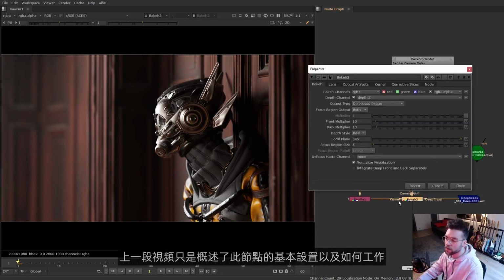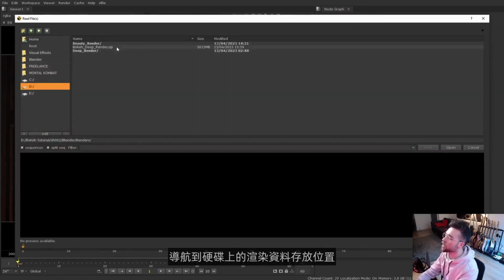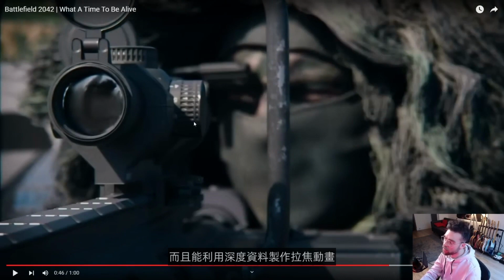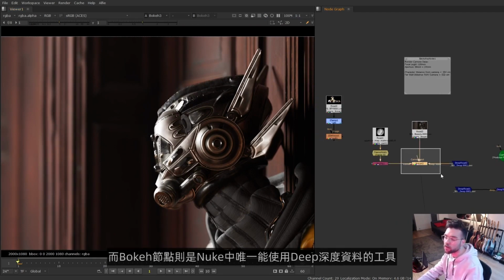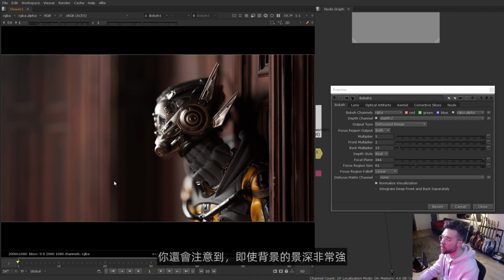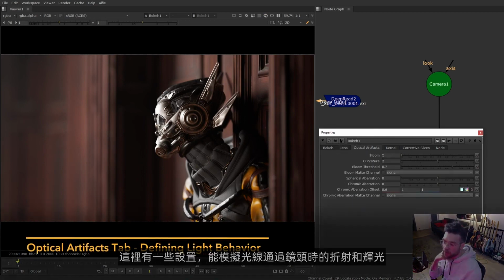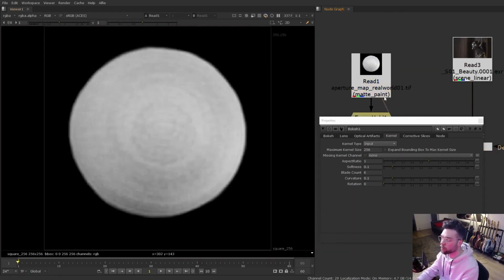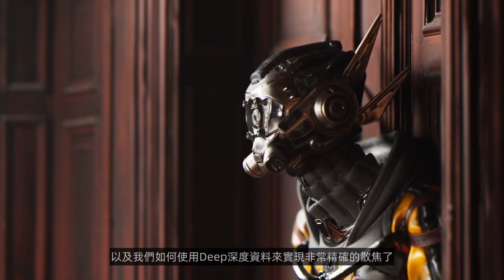借助Nuke的Bokeh節點創建完美逼真的景深效果 | 中文教程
在本課程中，視覺特效藝術家Alfie Vaughan將指導您運用Nuke的散焦工具為鏡頭添加逼真效果。

- 在第一部分中，Alfie演示了通過 Nuke的多個散焦節點對背景、中景和前景進行不同程度的散焦來增加景深的不同方法。

請注意，Alfie使用了一個名為Channel Hotbox的外掛程式來切換通道，但您也可以使用檢視器頂部的下拉式功能表輕鬆完成切換。

- 在第二部分中，Alfie將深入介紹Nuke的Bokeh節點，演示如何在虛擬電影攝影中實現更高水準的美感和真實感。有些視覺特效鏡頭對焦點精細度的要求比Depth pass深度通道的2D資料更高。對於這些鏡頭，業內的視覺特效藝術家會使用3D深度資料或 "Deep"，即圖像中的每個圖元都有自己獨立的三維深度資料。由此實現超真實的焦深。

雖然Deep深度資料可以實現完美的散焦，但它在時間和硬碟空間方面的成本很高，因此並不總是首選解決方案。但如果您正在製作的鏡頭，確實需要精確的焦距深度，而標準散焦工具集又無法滿足精度要求，那麼運用深度資料和Nuke的Bokeh節點就是您的不二之選了。